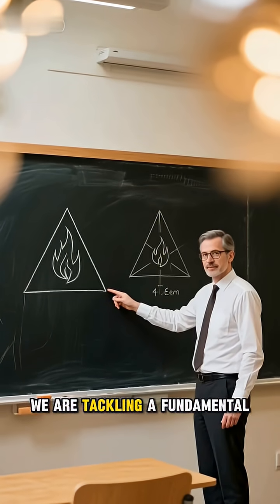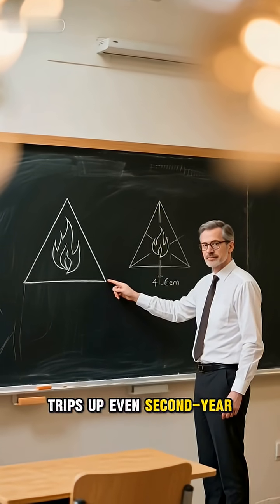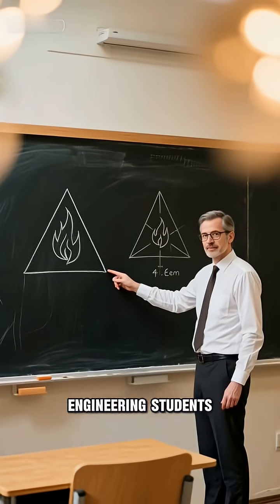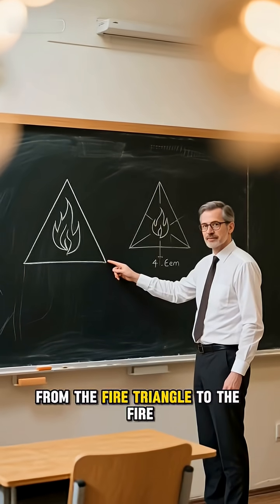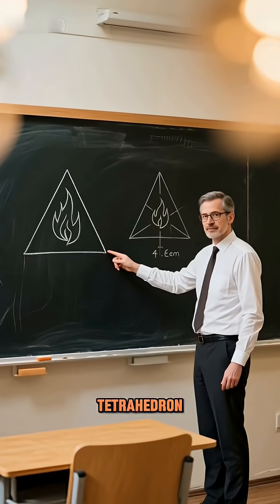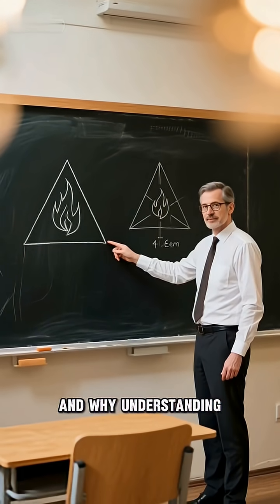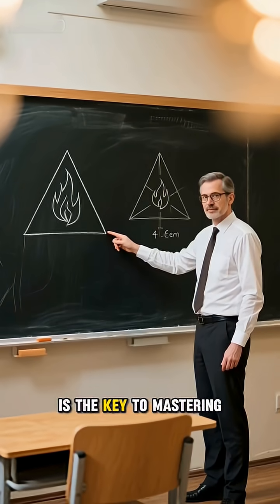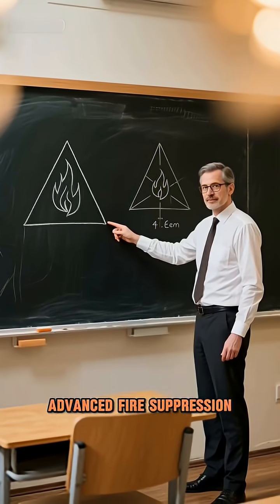Fire Triangle vs. Tetrahedron: What Engineering Students Get Wrong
We are tackling a fundamental concept that often trips up even second-year engineering students: the critical evolution from the Fire Triangle to the Fire Tetrahedron. While the simple 'Fire Triangle' (Heat, Fuel, Oxygen) explains smoldering fires, it fails to explain the violent, self-sustaining nature of flaming combustion. This requires the fourth element: the Uninhibited Chemical Chain Reaction. In this engineering deep dive, we explain how fuel breaks down into "free radicals"—highly reactive molecular fragments—that create a runaway feedback loop. This distinction dictates how we design modern suppression systems. While water removes heat, agents like ABC Dry Chemical, FM-200, and Novec 1230 are designed to chemically bond with these free radicals, interrupting the chain reaction instantly. As future safety engineers, you must visualize fire as a dynamic chemical reaction, not a static shape.